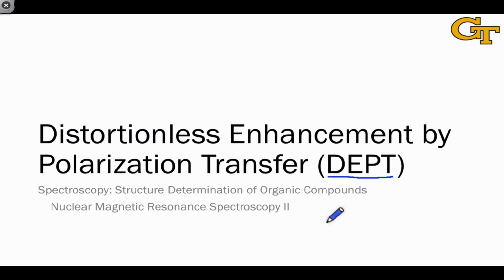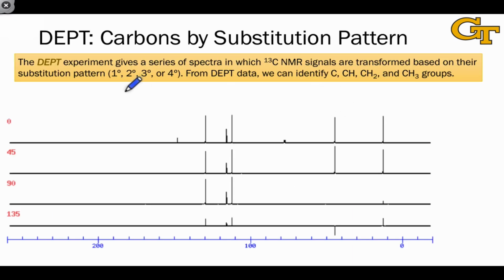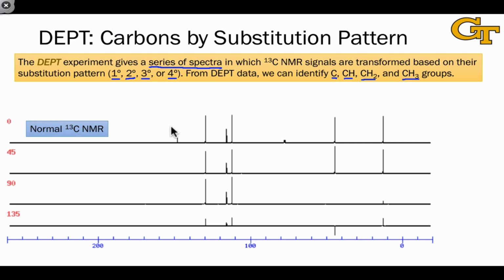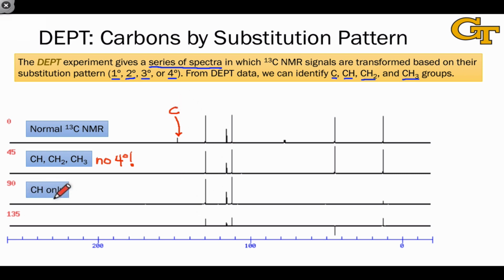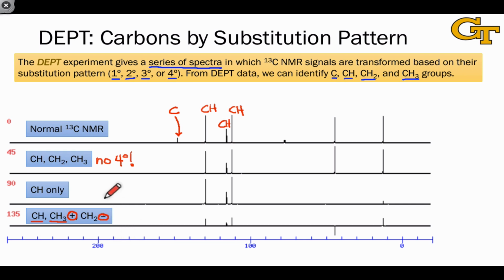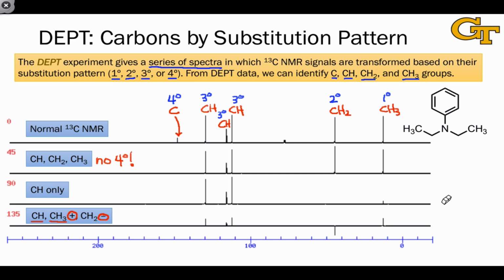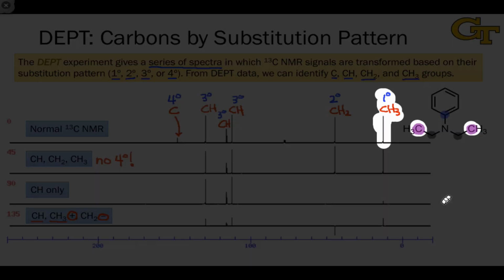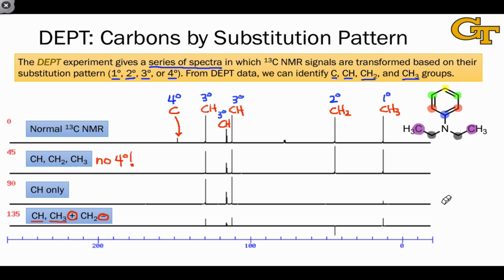12.03 Carbon-13 DEPT NMR Spectroscopy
Using DEPT spectra to identify the substitution patterns of carbon atoms. Symmetry and stereotopicity in carbon-13 NMR.

00:00 Introduction
00:43 Substitution Patterns of Carbon; DEPT Spectra
01:30 Deducing Substitution Patterns from DEPT Spectra
03:21 Using DEPT to Assign Peaks to Structure